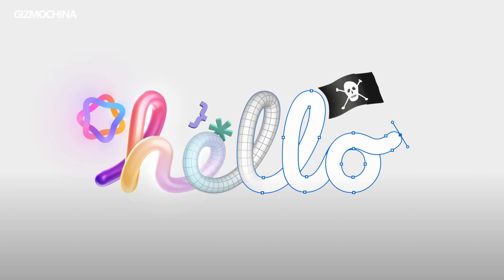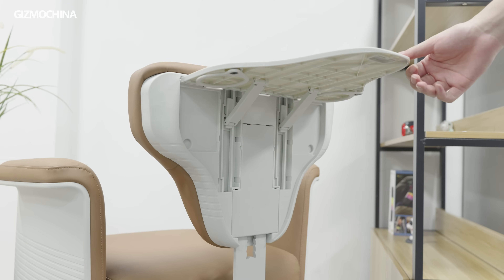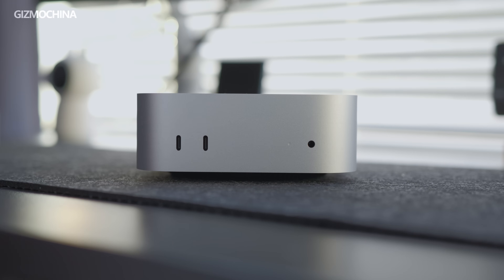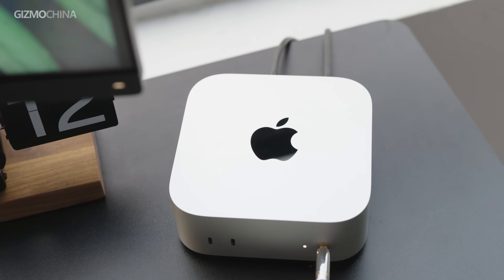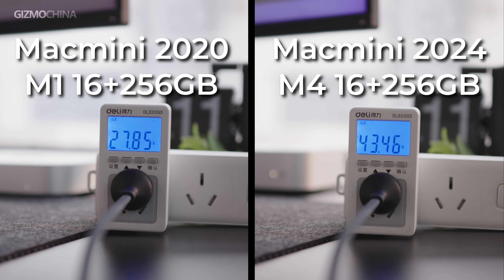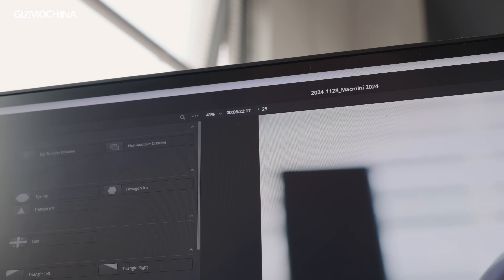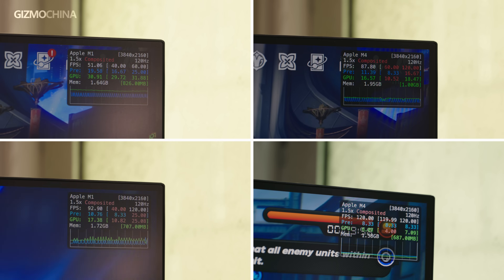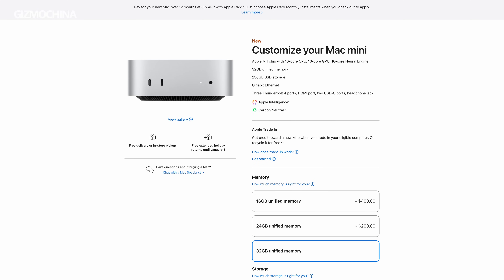Mac mini M4 Review: Can It Really Be Your First Mac?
Thank you for your kind supports!

Video chapter
00:00 - Introduction
00:27 - Sponsor - Newtral Freedom-X
01:29 -  Design
02:31 -  Energy consumption
03:15 -  Sound
03:46 - Performance
04:36 - Editing Performance
05:20 -  Special effects performance
05:48 - Game
06:36 - Summary

BTW, the PC we compared here is with a combination of 12th Intel Core i5 and Nvidia 3060 12G.